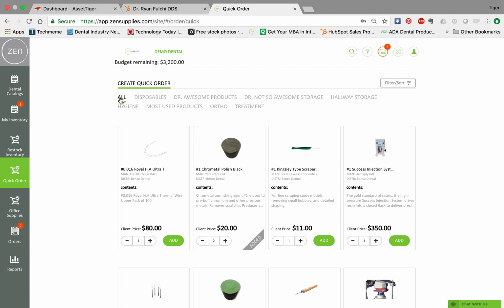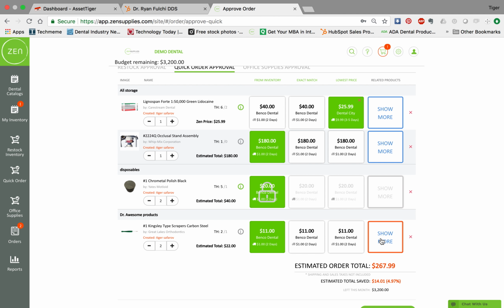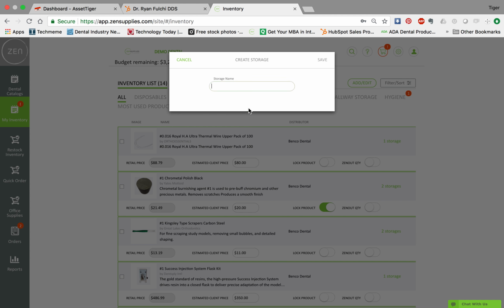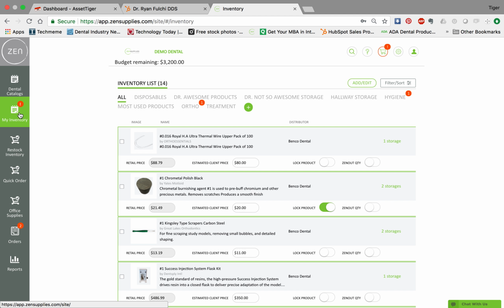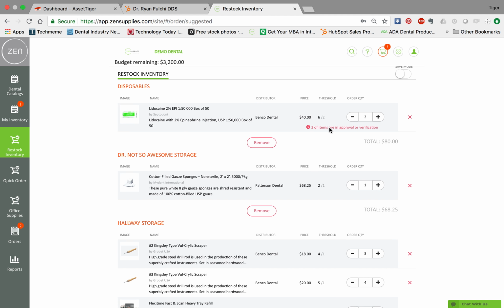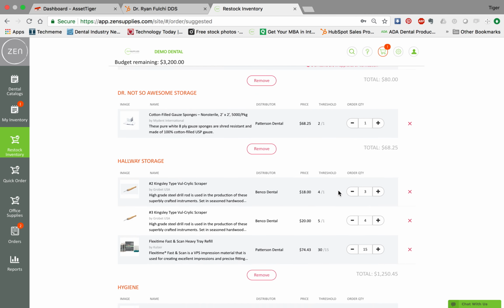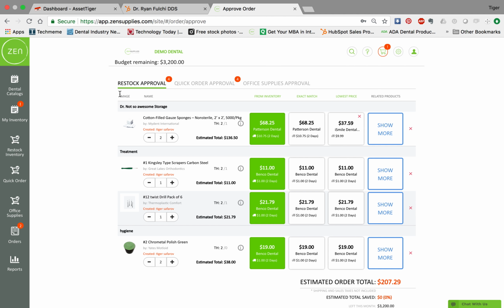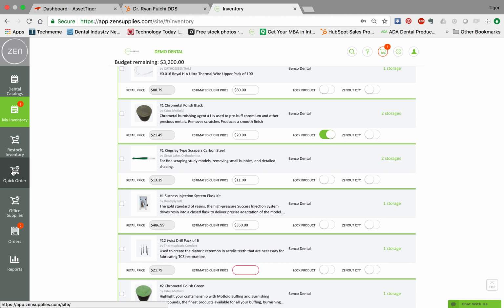How to Create an Order